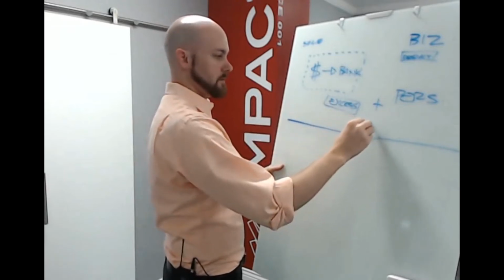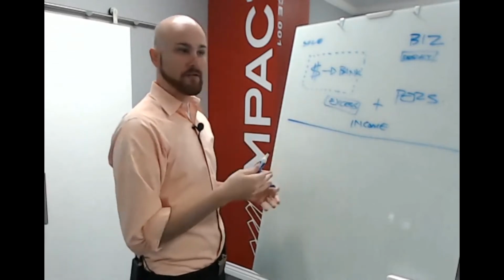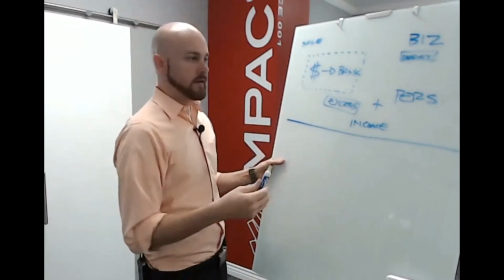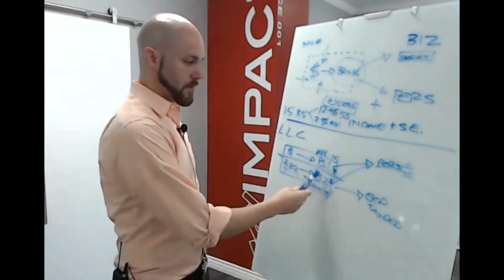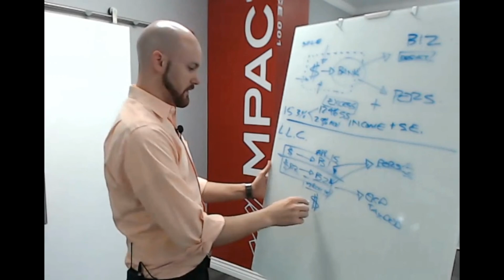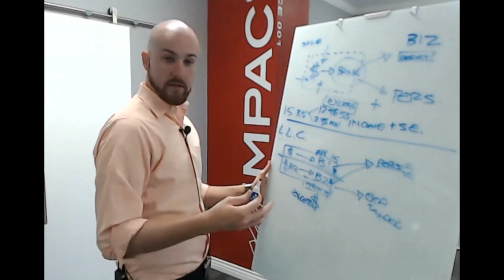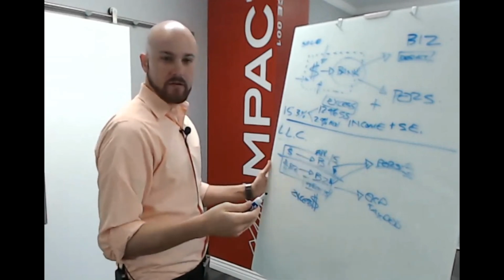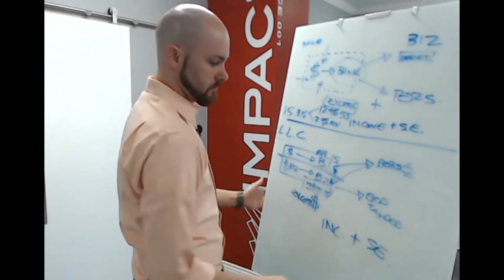Lesson 50: Taxes and LLCs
why would someone want to set up a legal entity? It's all about taxes and being tax efficient.